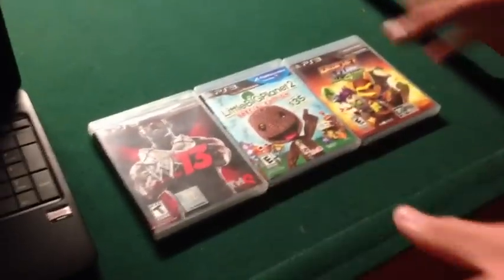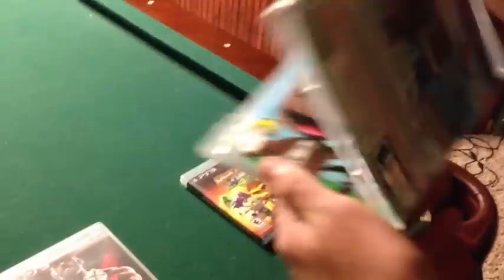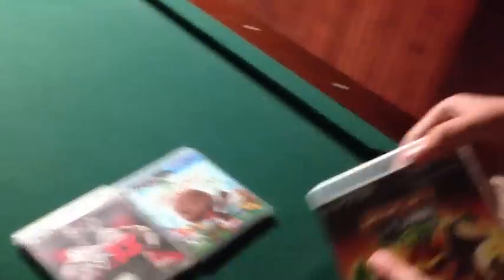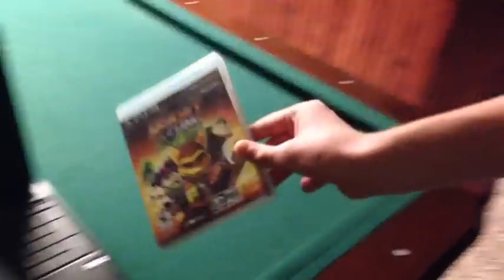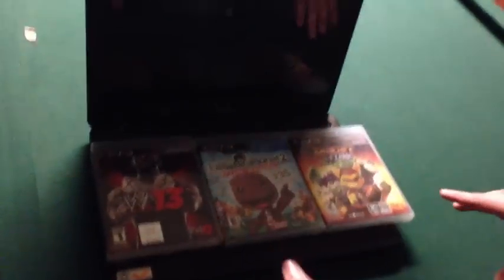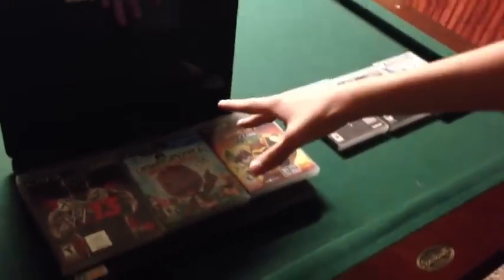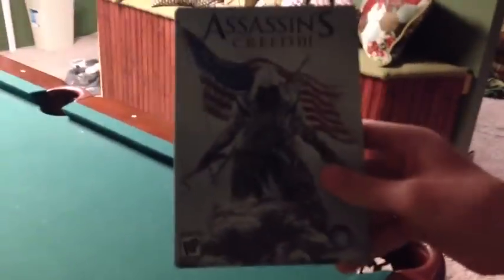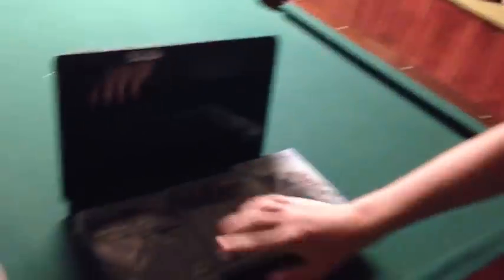How to put PS3 Games on your PC/Mac computer.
This is a short tutorial on how to put PS3 games on your PC.